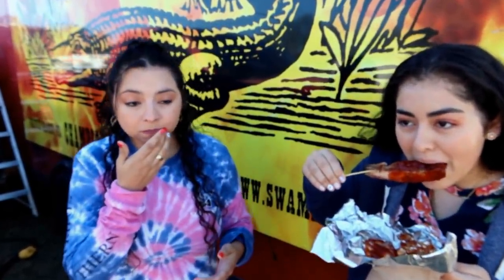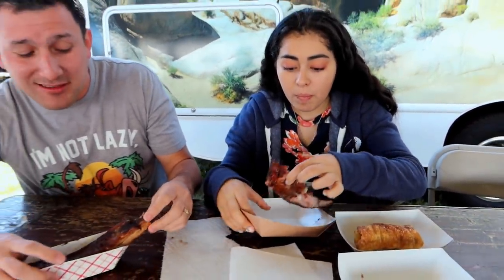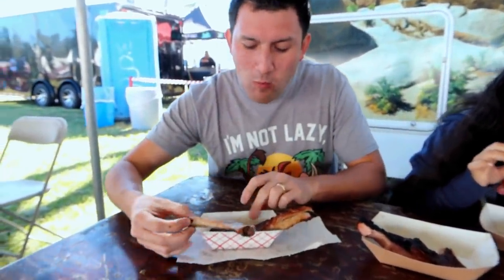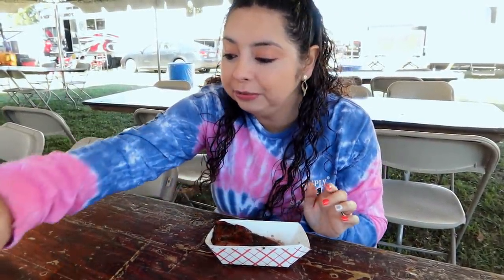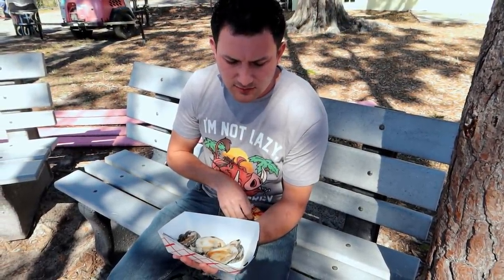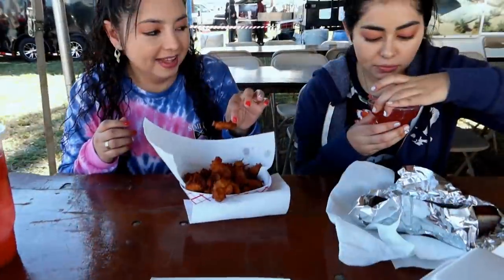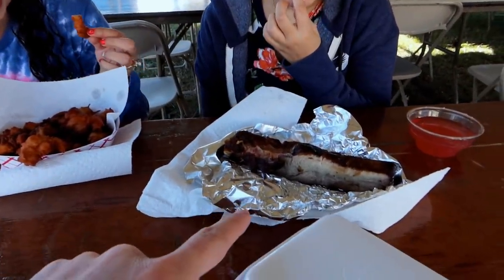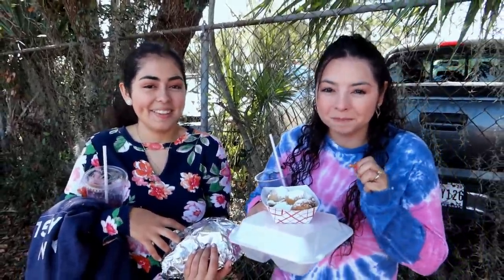Time for More BBQ!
Today we went to the annual Smoke on the Water BBQ competition. We ate a lot of good food!